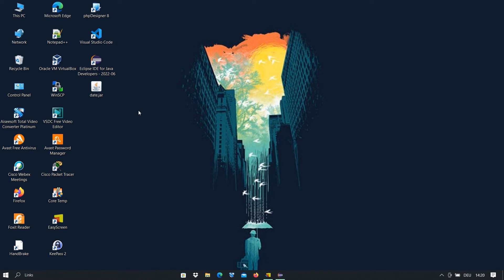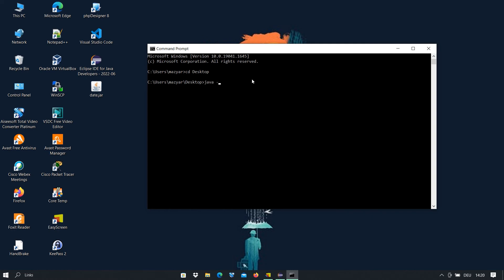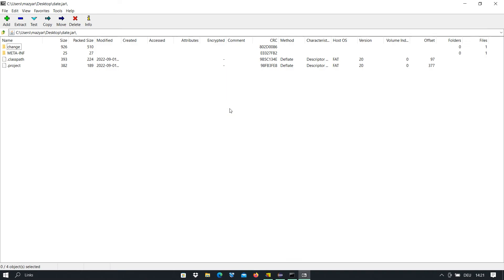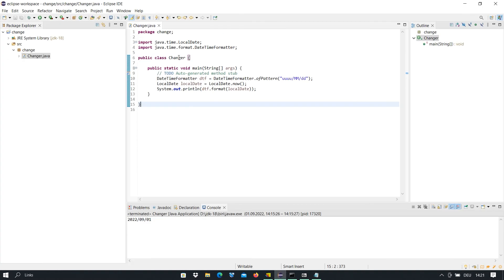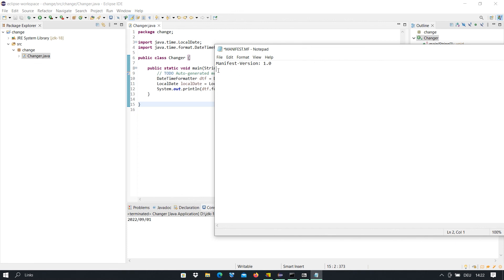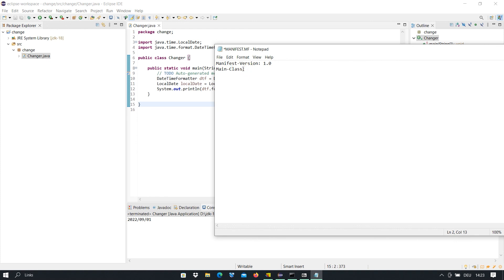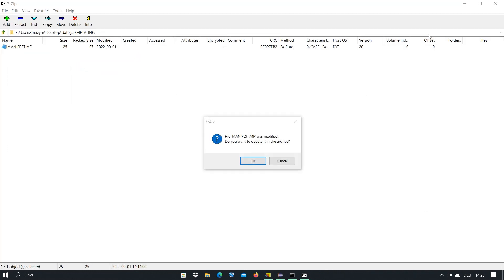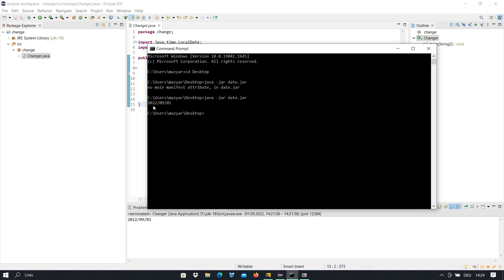how to solve no main manifest attribute in jar file?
no main manifest attribute in jar file . no main manifest attribute in jar file error. how to solve no main manifest attribute eclipse. no main manifest attribute error. error no main manifest in jar file.

"Main-Class" attribute in MANIFEST. MF file specifies the program entry point or name of Main class, a class that contains the main method in Java. The main method is required to run Java program.